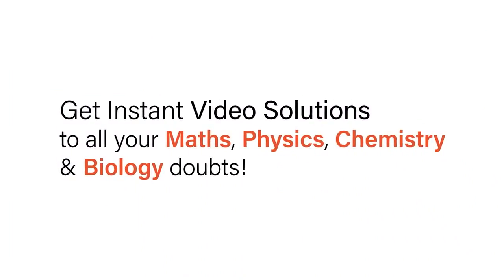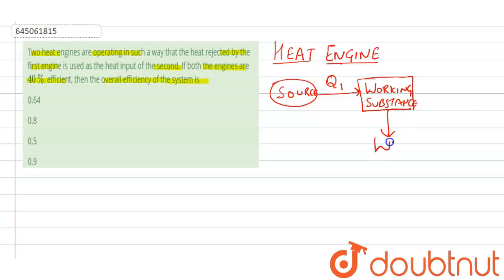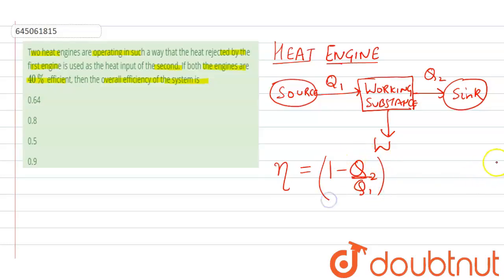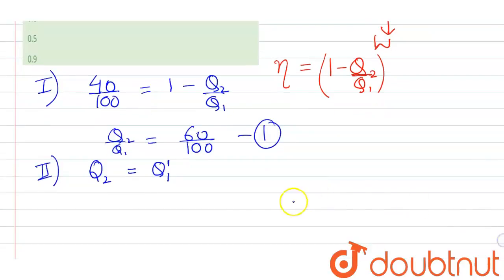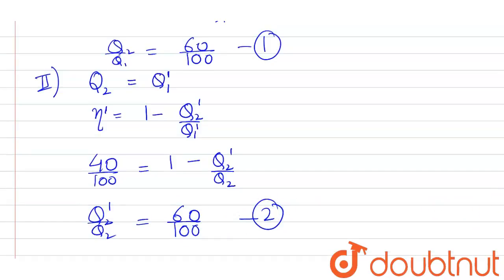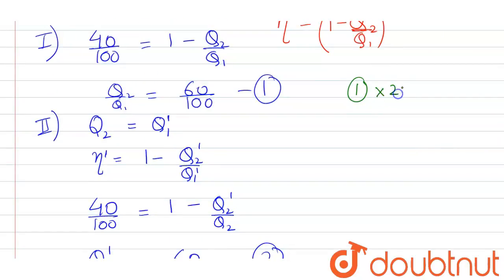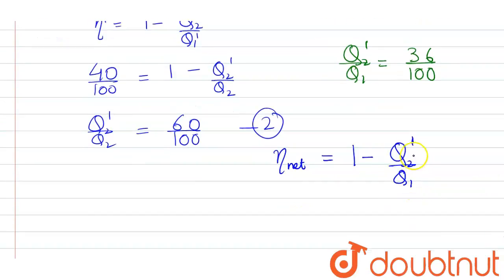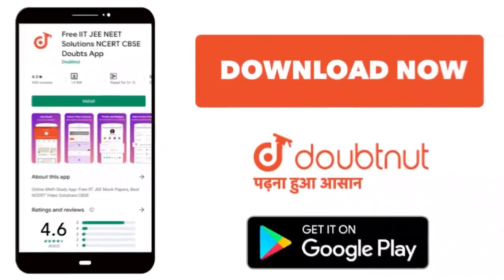Two heat engines are operating in such a way that the heat rejected by the first engine is used ...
Two heat engines are operating in such a way that the heat rejected by the first engine is used as the heat input of the second. If both the engines are 40% efficient, then the overall efficiency of the system is
Class: 12
Subject: PHYSICS
Chapter: NEET MOCK TEST 12
Board:NEET

👉 Have Any Query? Ask Us.